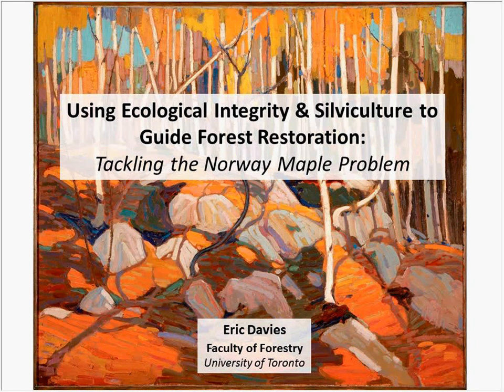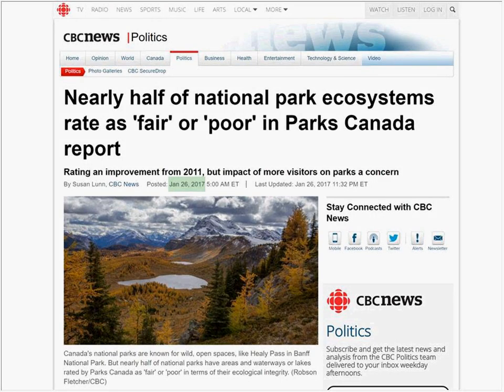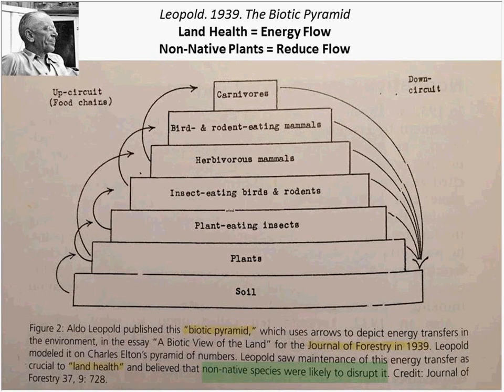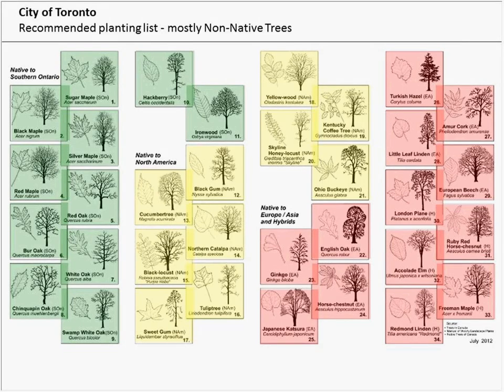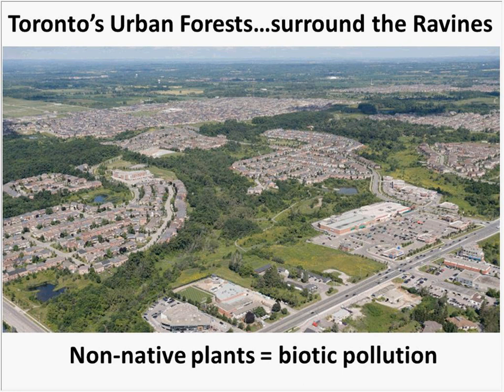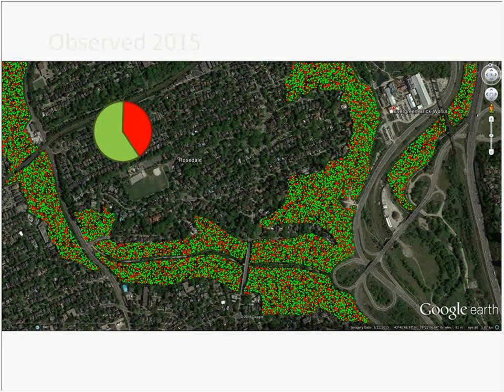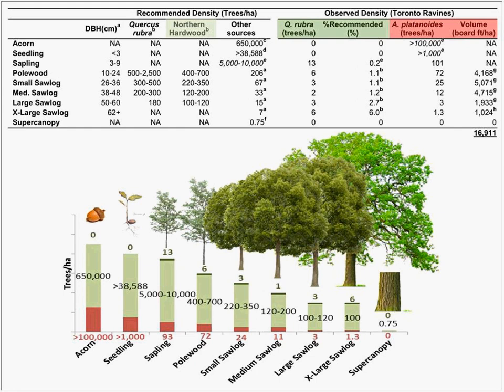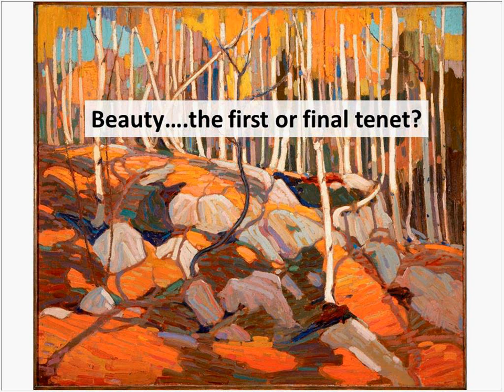Tackling the Norway Maple Problem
Using Ecological Integrity & Silviculture to Guide Forest Restoration